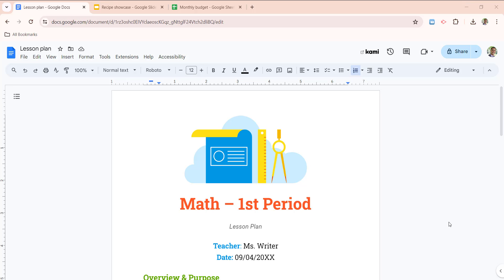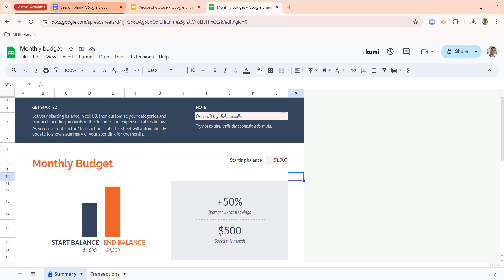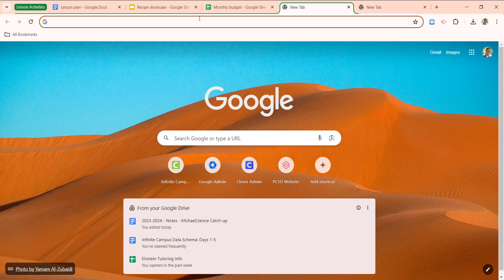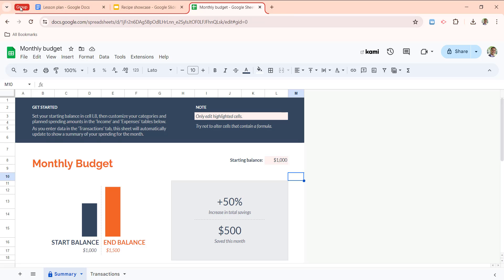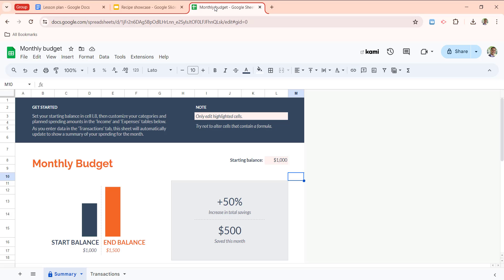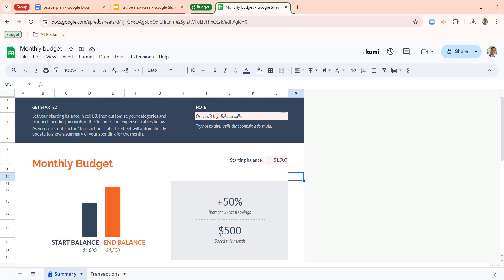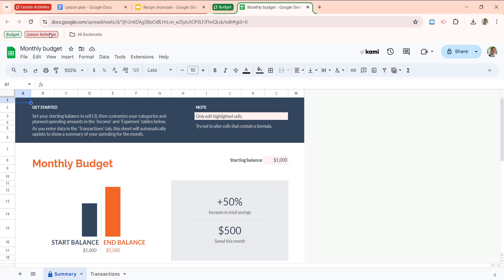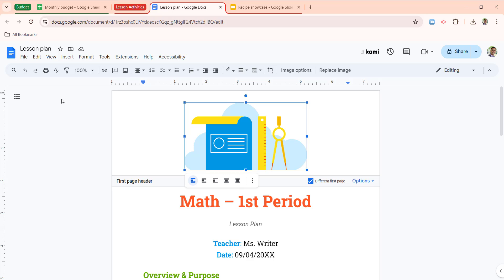How to Create and Sync Chrome Tab Groups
In this video, users will learn how to create and sync Tab Groups in Google Chrome.

Video Chapters:
0:00 - Create and Use Tab Groups
5:15 - Sync Tab Groups